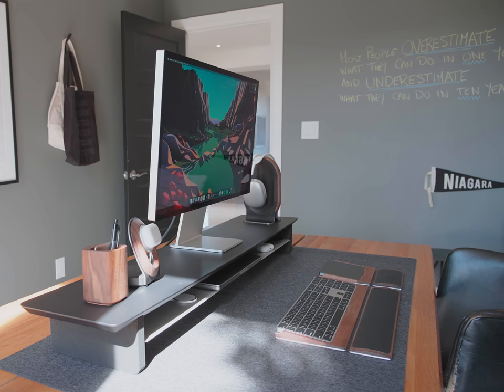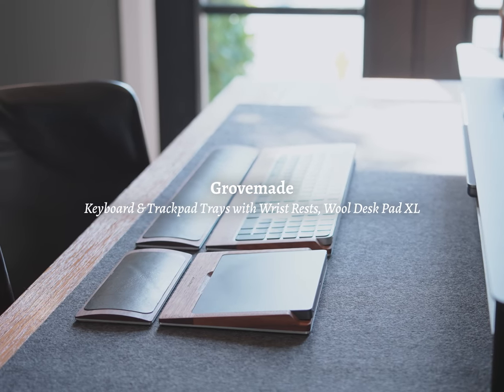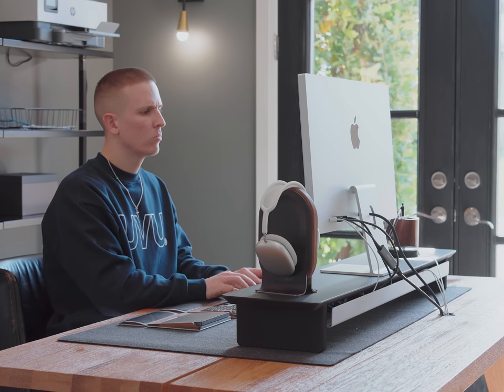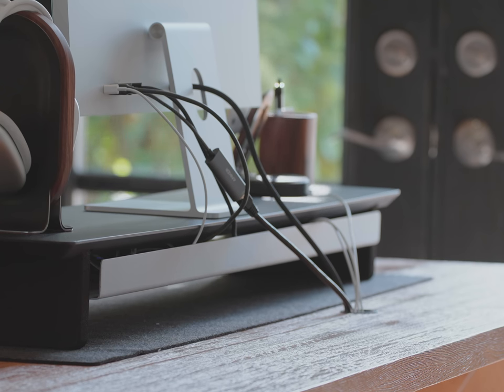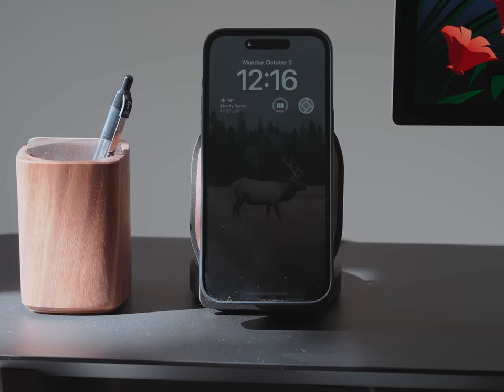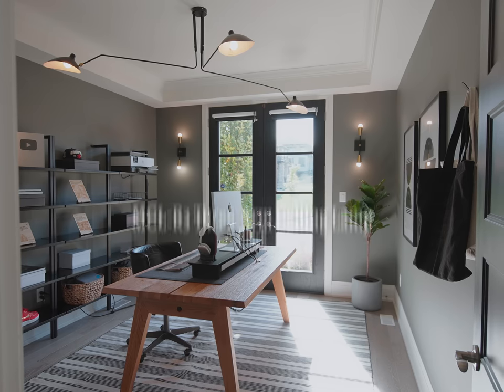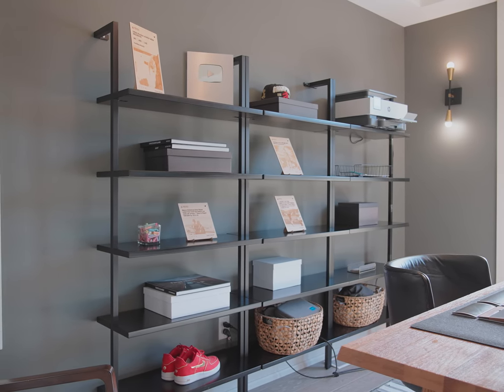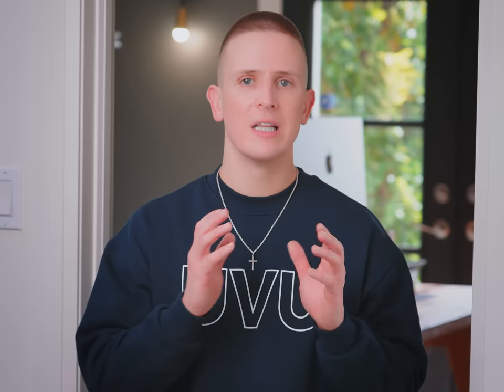My minimal home office desk setup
Welcome to my minimal home office. Aside from my in-person meetings and recordings, this is where I do virtually all of my work. Let me show you around. Find links to all the items mentioned below.

Table of Contents:
0:00 - Intro
1:08 - The Desk
1:35 - Desk Accessories
2:11 - The Tech
3:30 - Pairing The MacBook With The Studio Display
4:55 - The Apps
5:22 - The Furnishings
6:20 - The Shelves